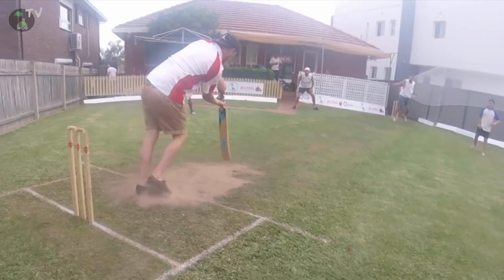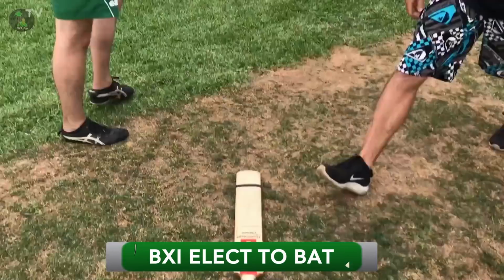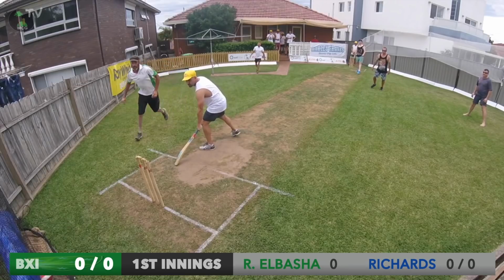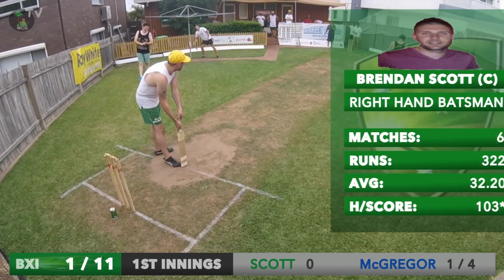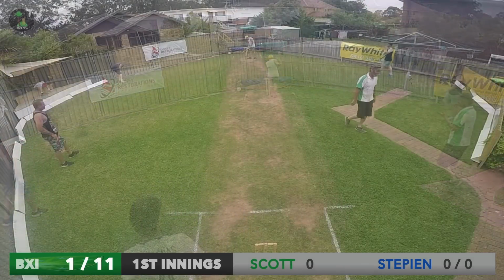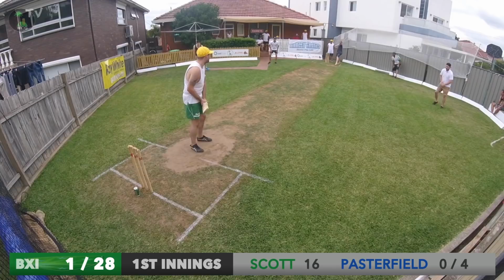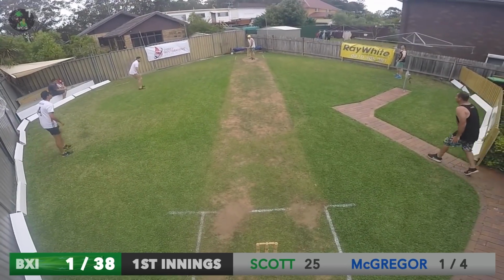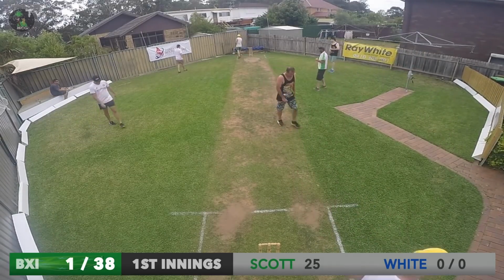MXI v BXI SECOND TEST, DAY ONE - MORNING SESSION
BRENDAN'S XI proved too strong for MATT'S XI in the opening test of the series and now find themselves just one win away from claiming the trophy. can they continue their form and clinch the series or will MATT'S XI bounce back and send us to a decider?